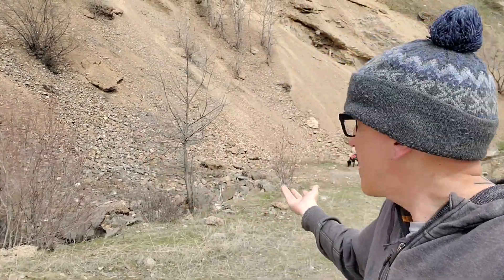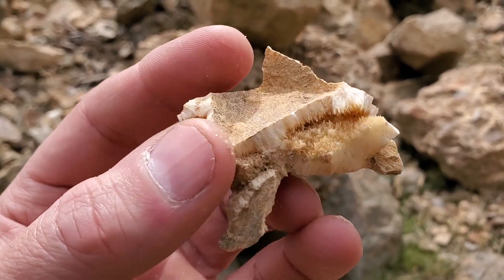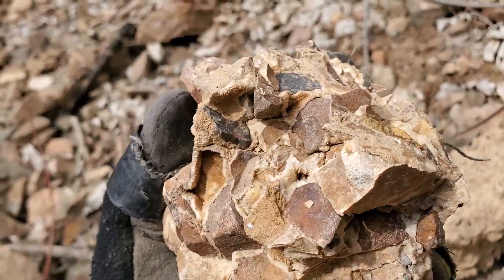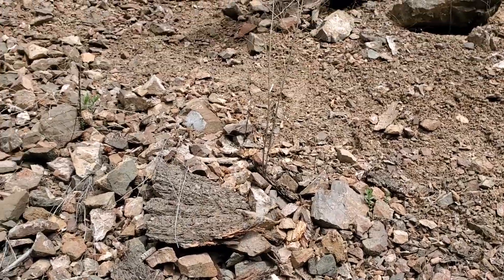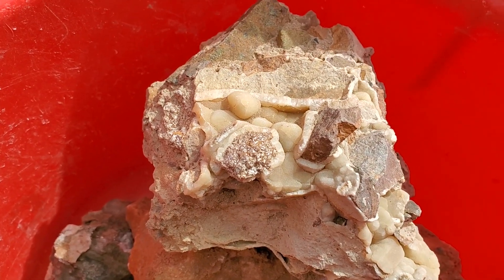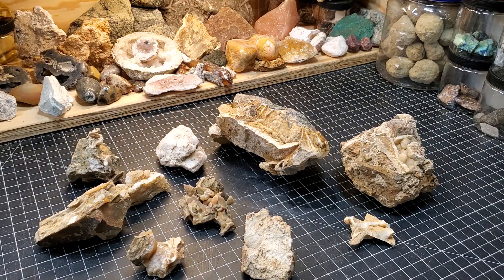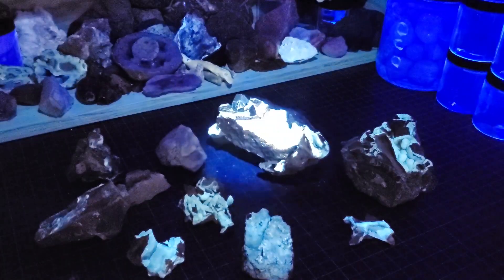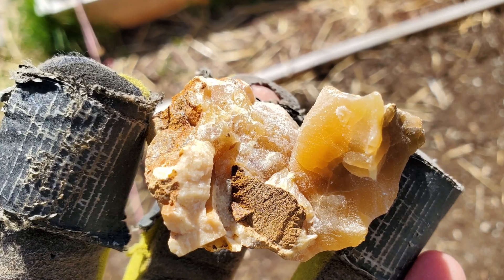Zeolites & Sulfides // Rockhounding in Kettle Falls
I love a good roadcut! I really like this spot for a number of reasons. The diversity of minerals you can find here is really nice and it's even cooler that some of them are UV reactive.

I'm not 100% sure on the identification of the material that I called a zeolite in this video as it can be hard to identify them without a microscope.

Filtered uvBeast V3 Light